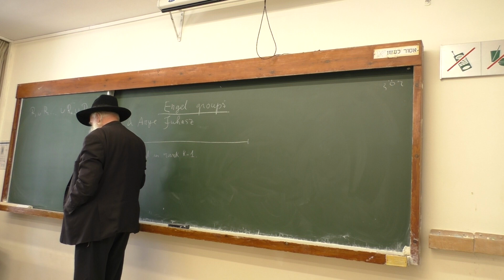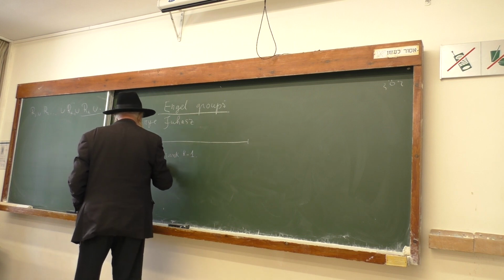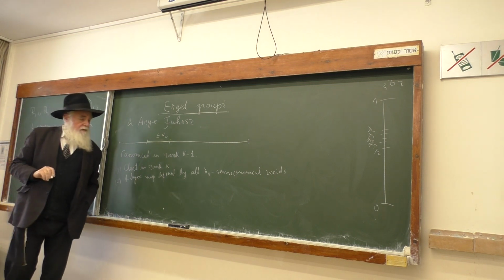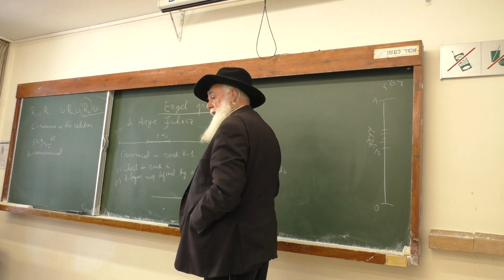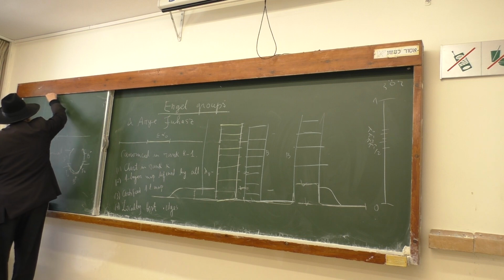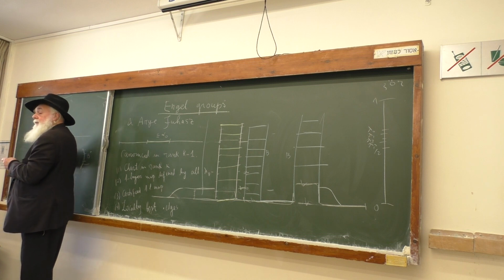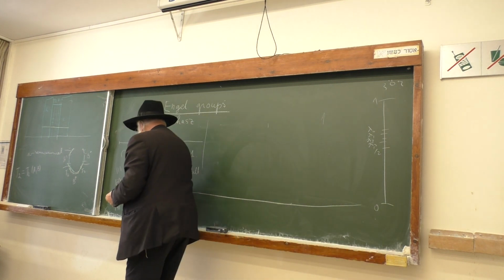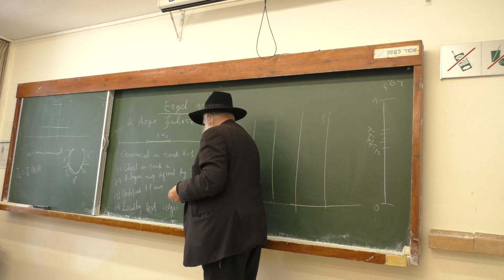E. Rips. Iterated Small Cancellation Theory for Groups and Rings. Lecture 11, part 1.